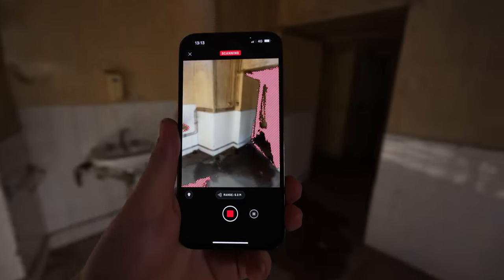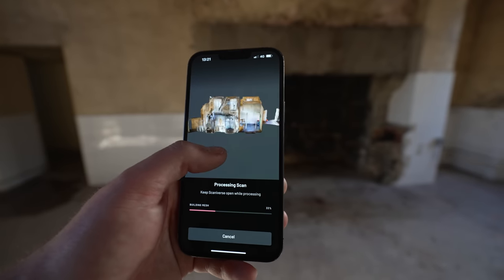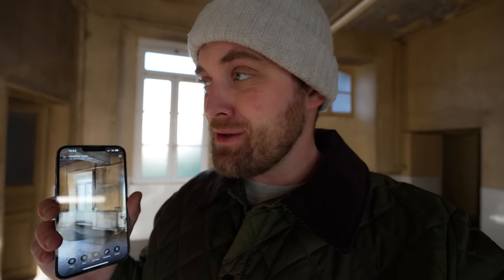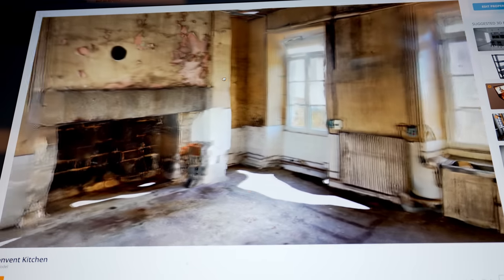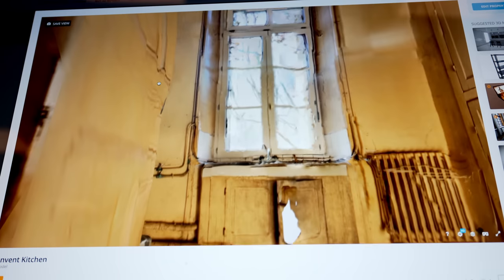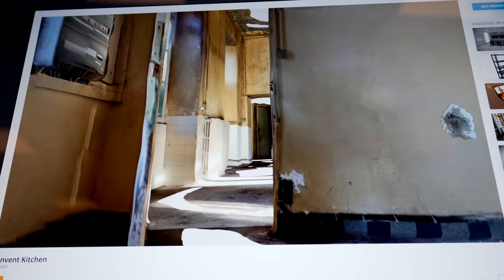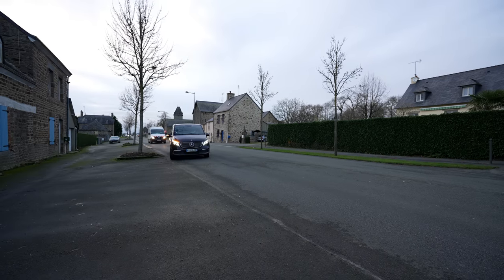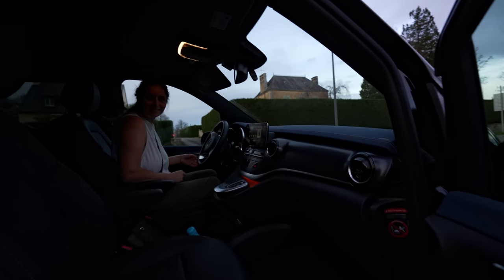I Need Your Help